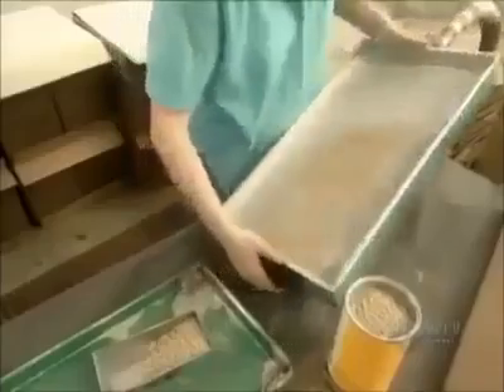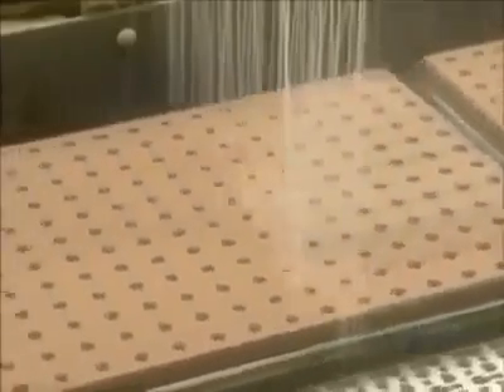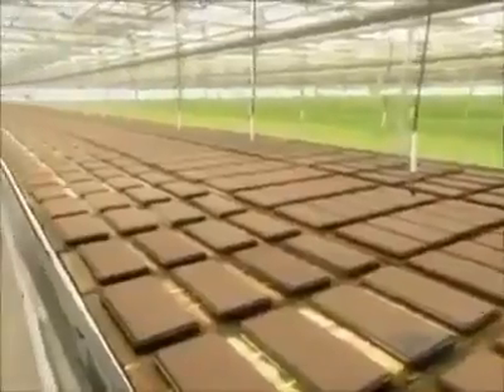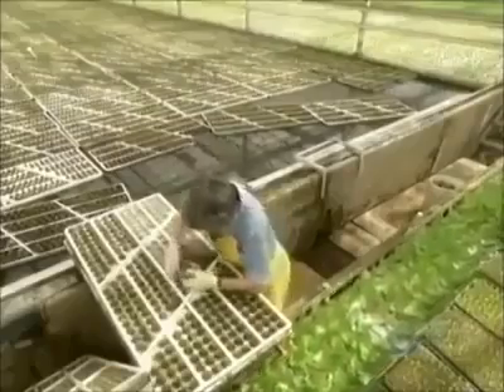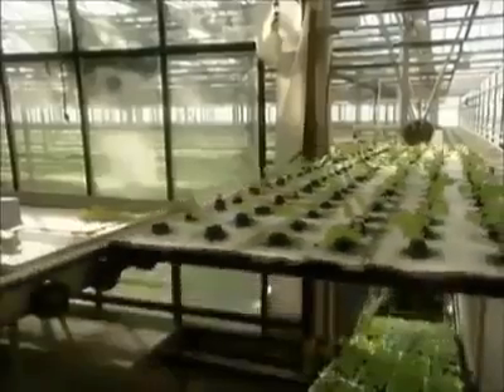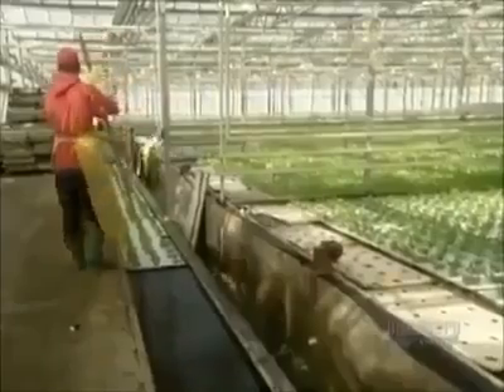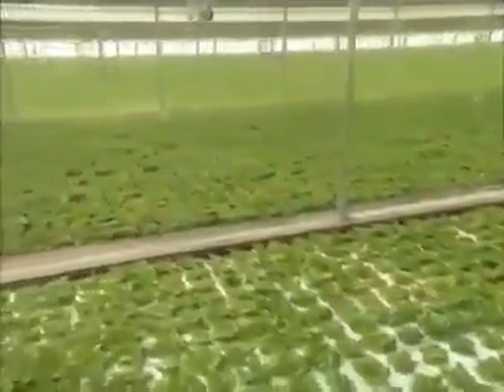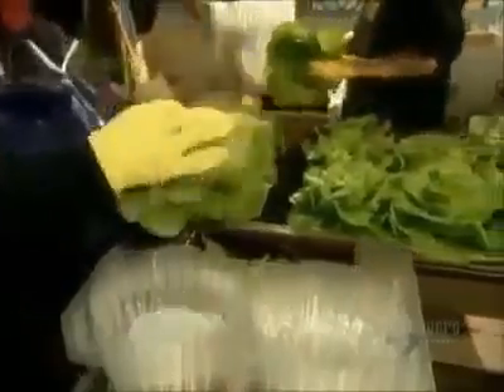التكنولوجيا الحديثة في زراعة الخس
تعد شركة ‪#‎CEMSAN‬ لصناعة ‫#‏شبكات_الري‬ ‫#‏بالرش‬ ومستلزماتها ومكتبها الهندسي المتمثل في شركة ‪#‎TARAKÇİOĞLU‬ ‪#‎SONDAJ‬ ‪#‎MÜHENDİSLİK‬ من الشركات الرائدة في مجال إنتاج شبكات_الري وتركيبها و#حفر الآبار و إنتاج ‫#‏المضخات‬ الغاطسة المتمثل بالعلامة التجارية ‪#‎JEOPOMP‬ .
زوروا صفحتنا على الفيسبوك
ادعموا هذه الصفحة لننتشر عالمياً
COULD YOU PLEASE SUPPORT OUR ‪#‎PAGE‬ TO REACH ALL THE ‪#‎WORLD‬
LÜTFEN SAYFAMIZI BEĞENEN BİLE TÜM DÜNYAYA ULAŞIRIZ
مشرف الصفحة المهندس محمد عساف
‫#‏الأدمن‬ ‫#‏شركات_الري‬ ‫#‏الري‬ ‫#‏الزراعة‬ ‫#‏كهرمان_مرعش‬ ‫#‏اعلانات‬ ‫#‏تجارية‬ ‫#‏تركيا‬ ‫#‏محمد_عساف‬ ‪#‎kahramanmaraş‬ ‪#‎Türkiye‬